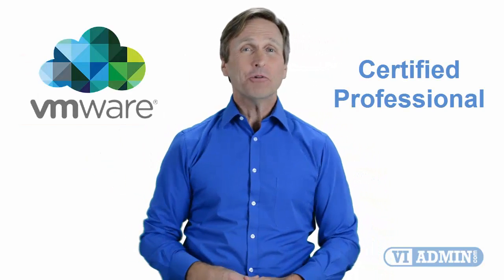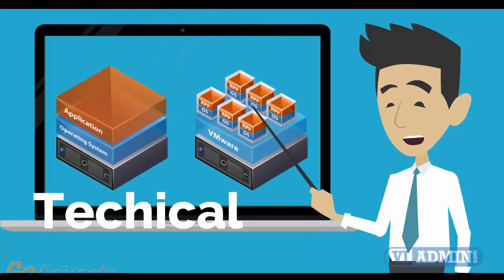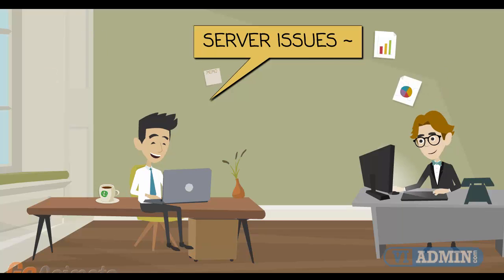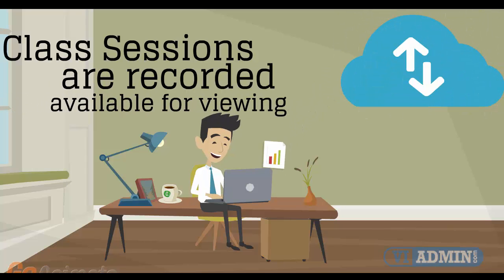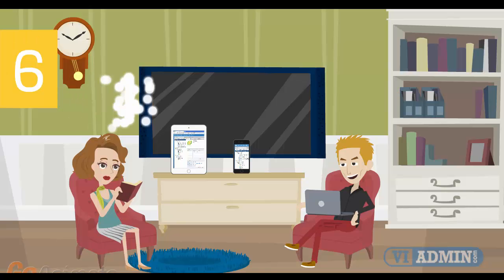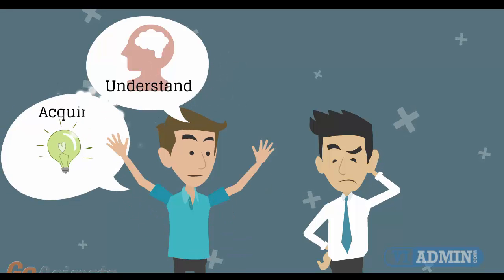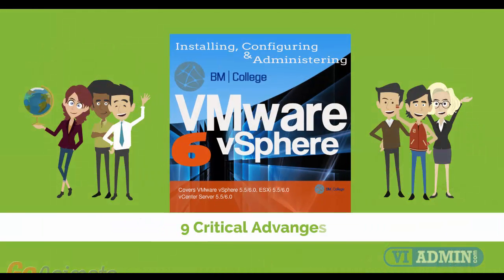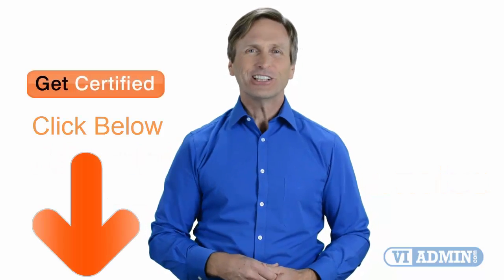VMware training Singapore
vmware vcp training, vcp training, vmware vcp training online
vcp training cost, vcp online training, vcp certification training
vcp training online

For those of you located in Singapore and looking to become VMware Certified Professional, in this video we'll provide you with an overview of what our online VMware classes look like and you will be able to clearly understand the specifics of what you receive when registering for the ”Installing, Configuring and Administering VMware vSphere” class.

Singapore Calling code +65, ISO 3166 code SG

Singapore, Level 26, PSA Building, 460 Alexandra Road